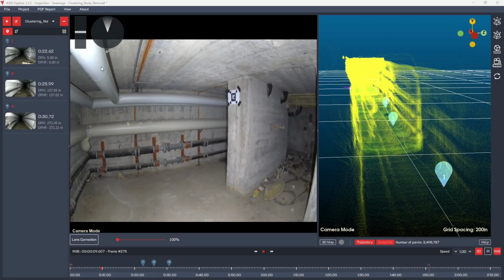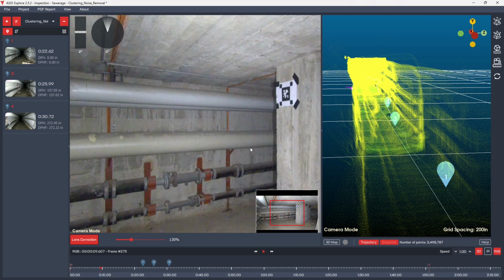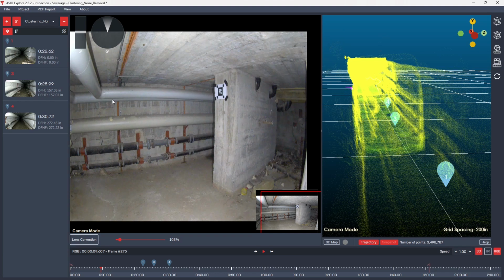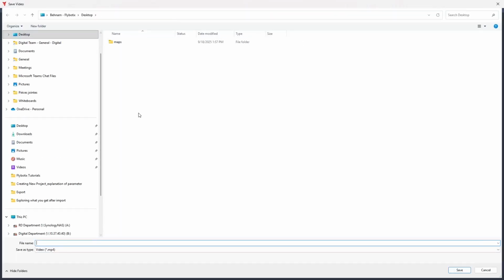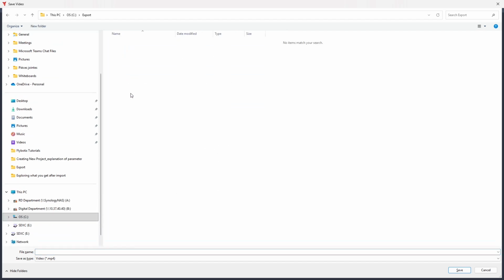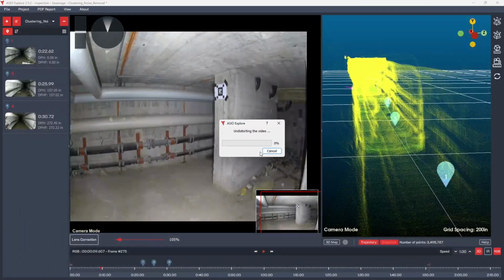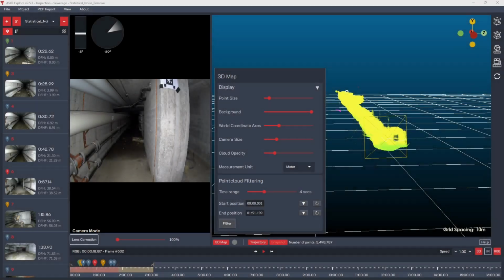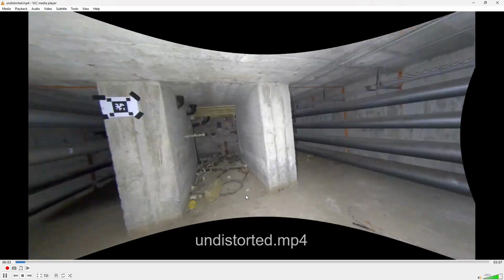ASIO Explore tutorial #13: Export Undistorted Video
In this video, you’ll learn how to export undistorted RGB videos from ASIO Explore. Since the ASIO X drone uses fisheye lens, straight lines may appear curved in the original footage. This tutorial shows how to correct that distortion and generate a clean, undistorted video export.